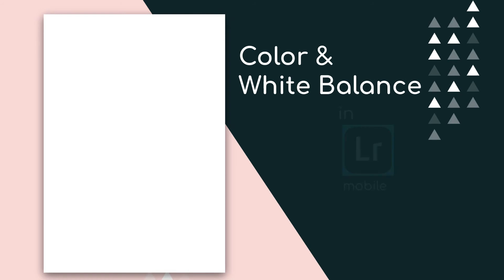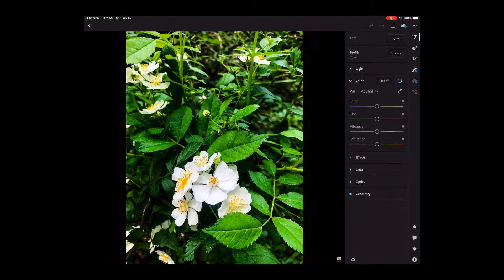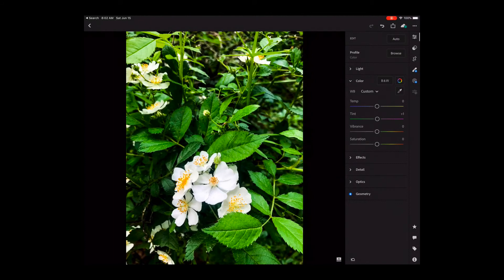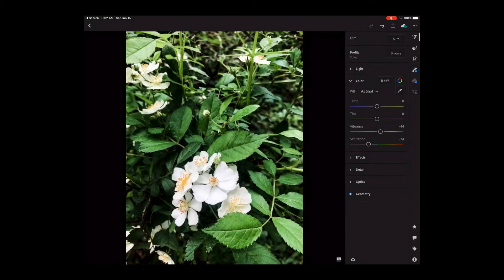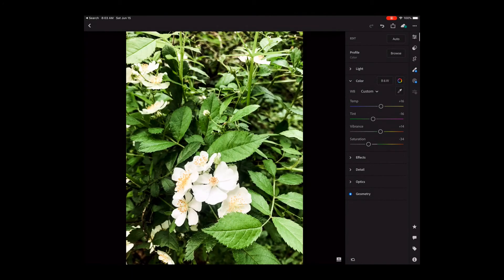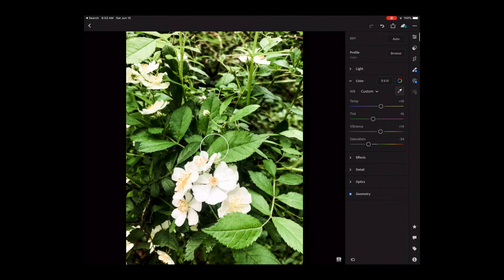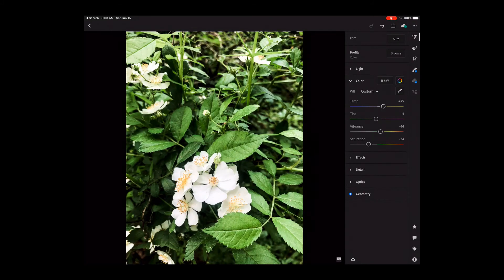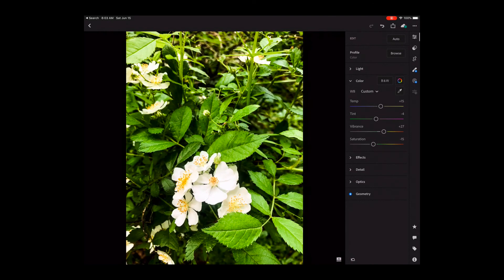White Balance and Color In Adobe Lightroom Mobile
In this video we will take a look at how we can work with White Balance and Color in Adobe Lightroom Mobile.